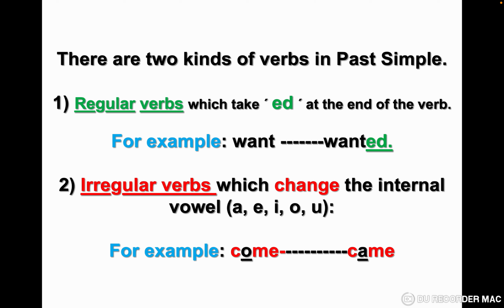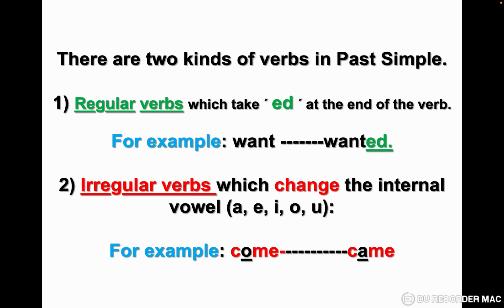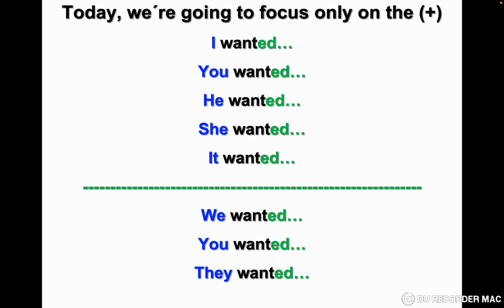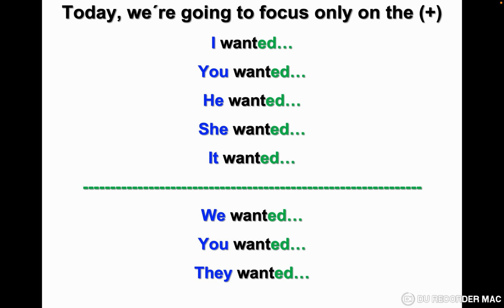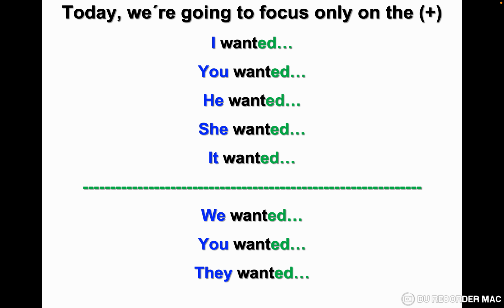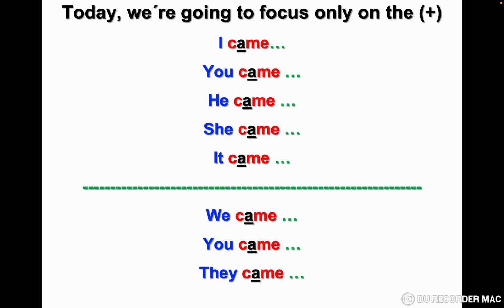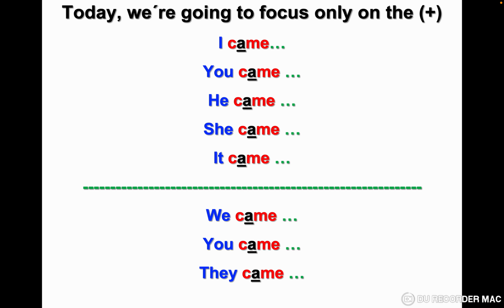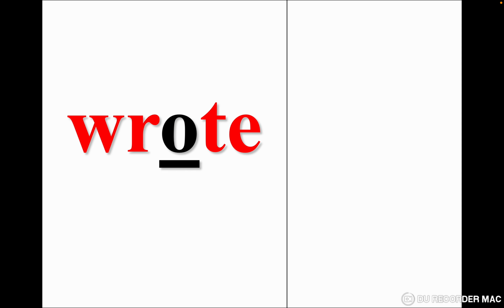Past Simple Form of English Verbs 1 / Lesson 130